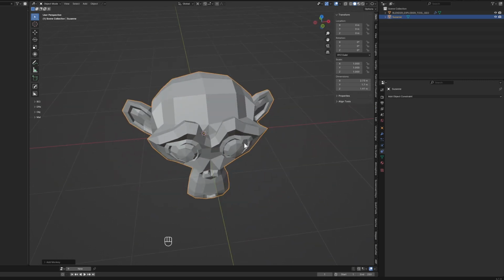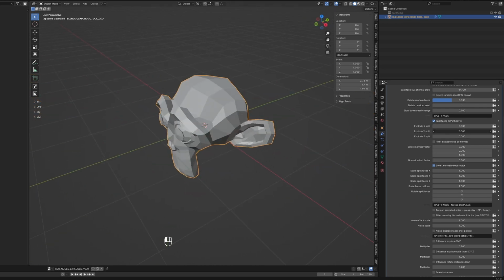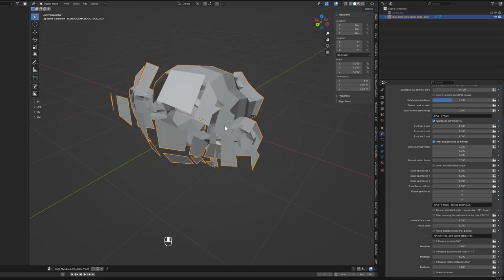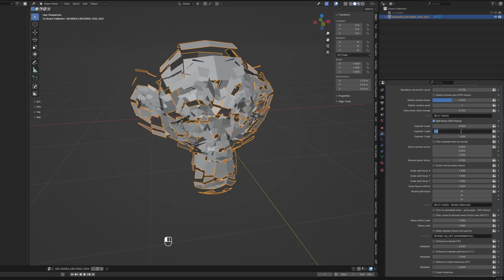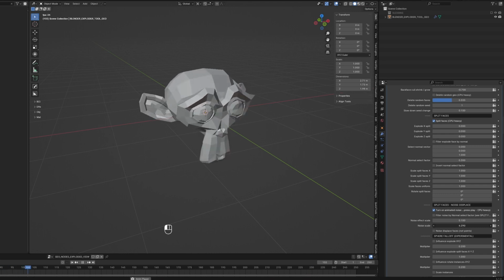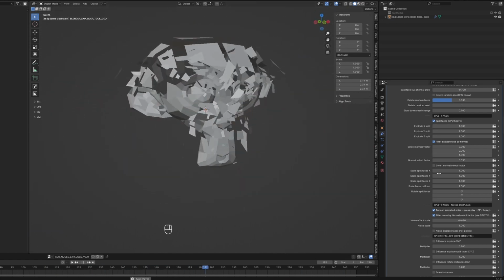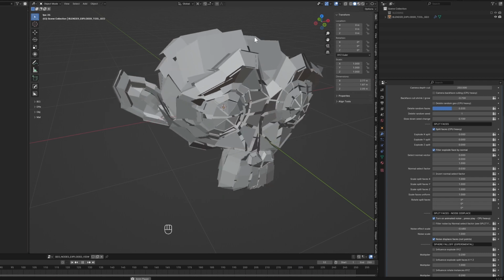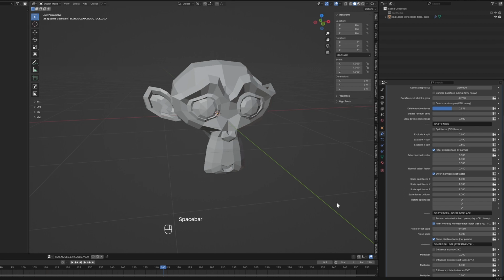Blender Exploder Tool Split Faces Tutorial